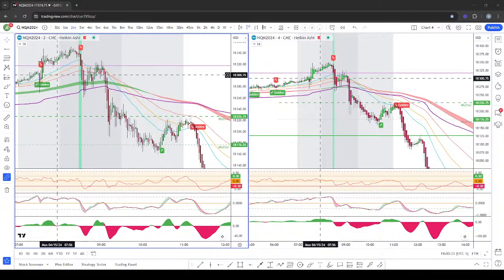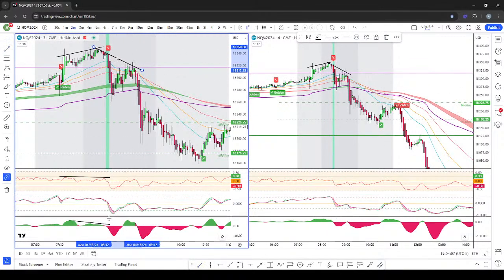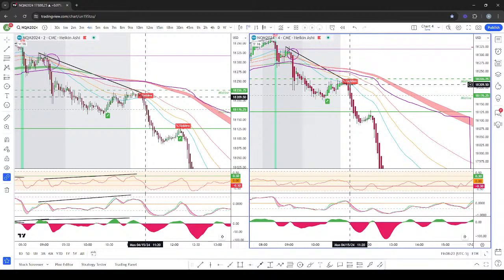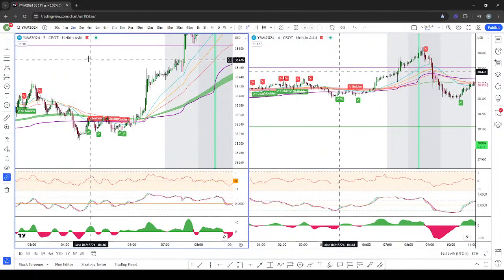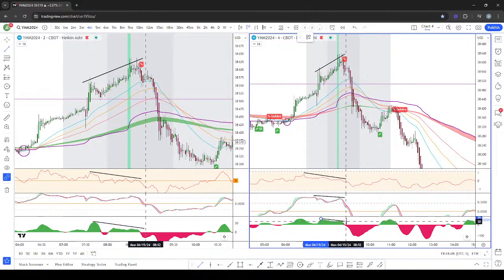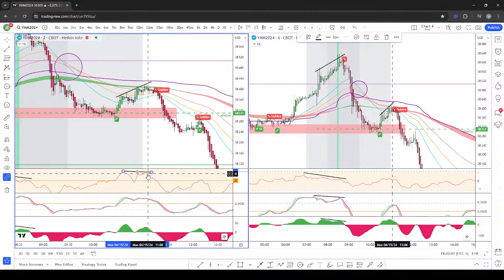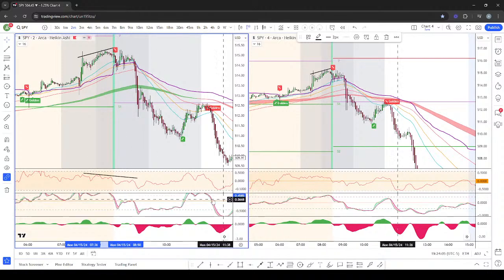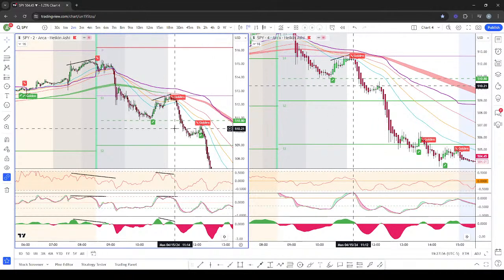Trading Oracle Live Stream w/ Andy 4-15-2024 Divergences, EMA, Pivots